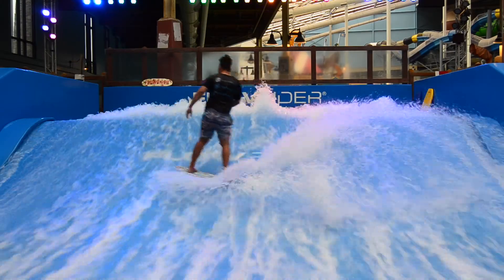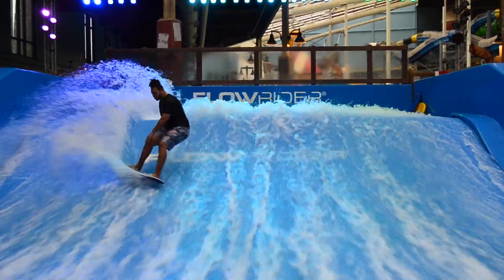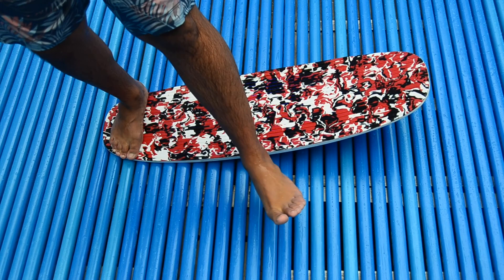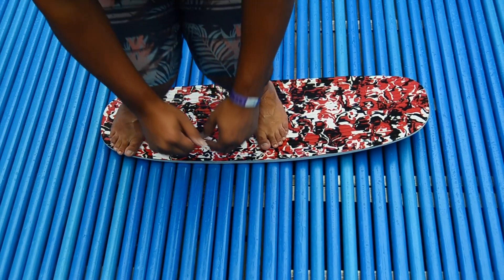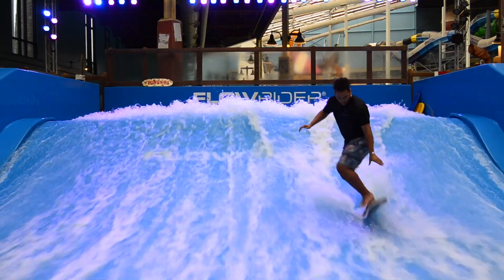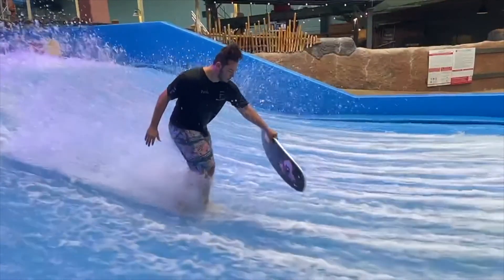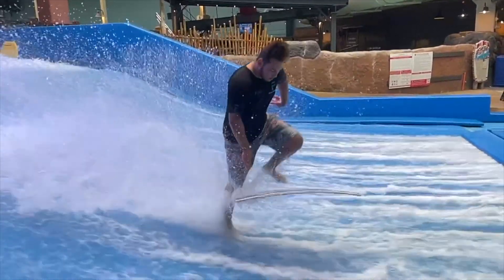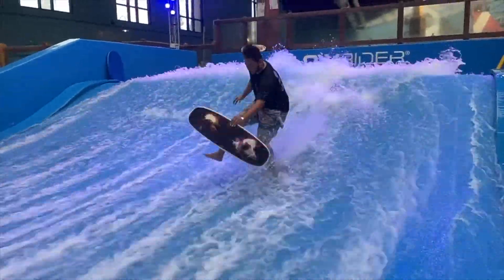How to Fast Plant on the Flowrider